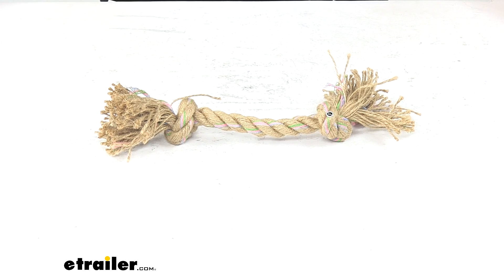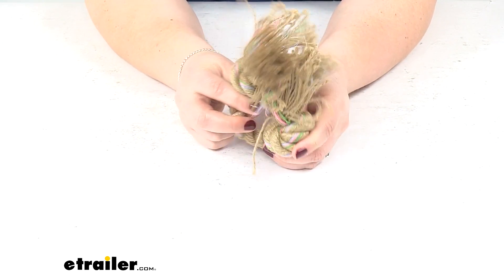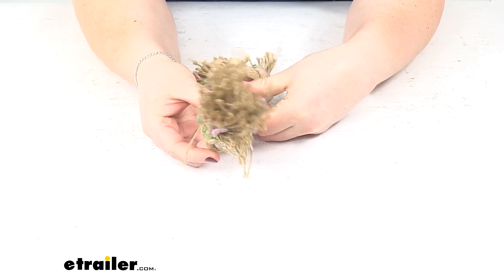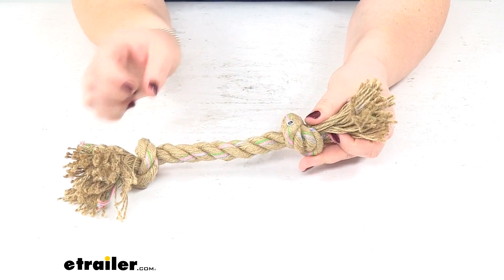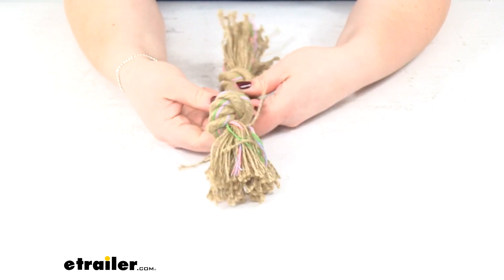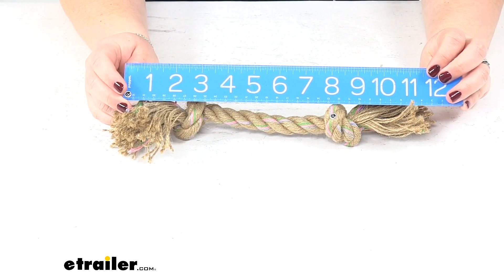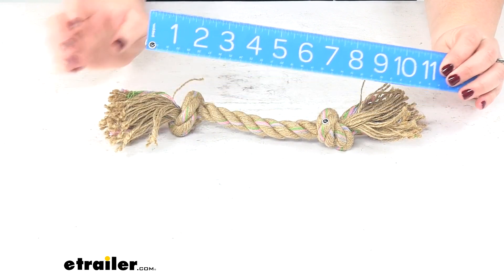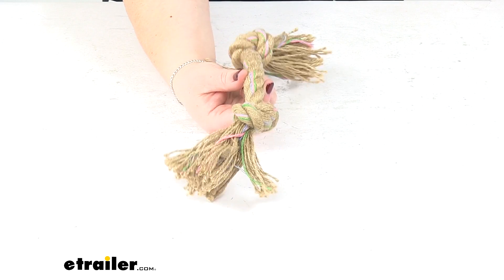etrailer | Feature Review Valterra Hefty-Hemp Rope Toy for Small to Medium Dogs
Today we're taking a quick look at the Valterra Hefty Hemp rope. This is for small to medium sized dogs. You can have a little tug-of-war fight with your pup, whether you're at home, out in the world, or in your RV or elsewhere.It's made of a hemp construction. The colors you see throughout are made of cotton so it's completely biodegradable. Don't have to worry about any toxic chemicals affecting your dog.It's about 10 inches long, roughly, going from about the shortest lengths of the rope there to the other end. Between the knots it's about five inches, so better for your smaller sized dogs.That's going to do it for our look at the Valterra Hefty Hemp rope..